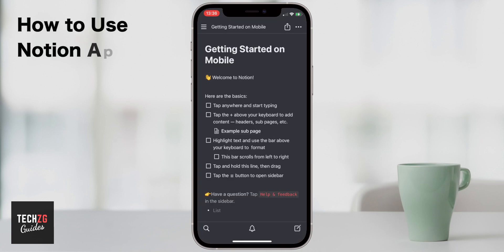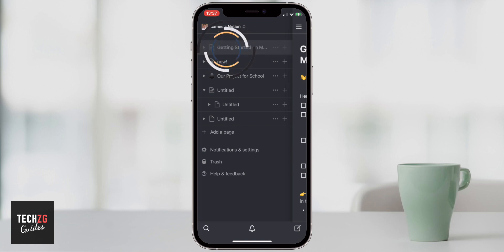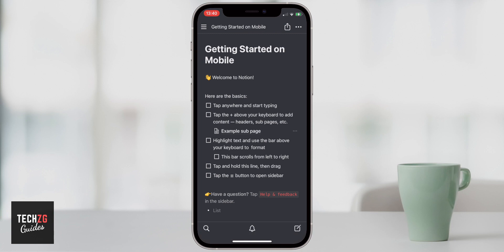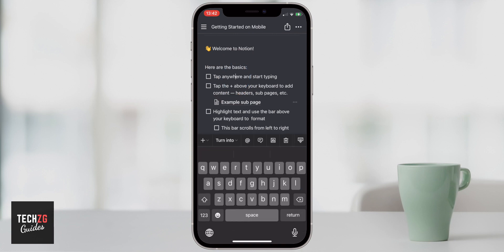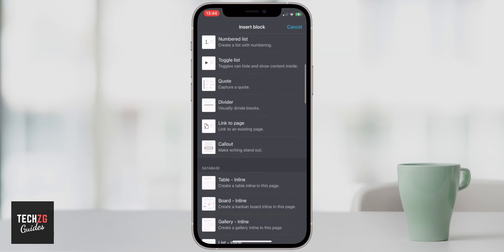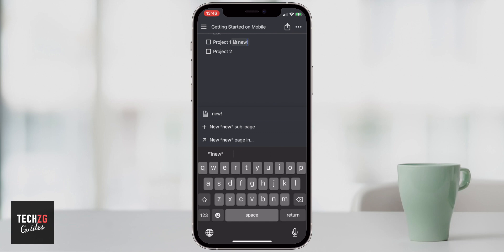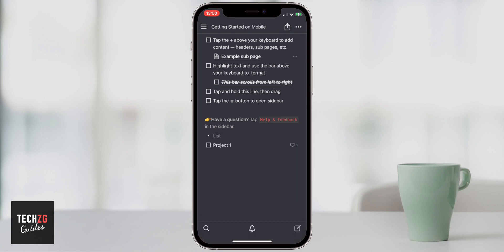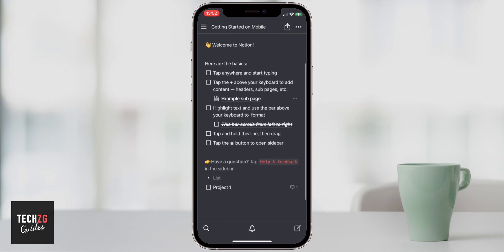How to Use Notion on iPhone & Android - Notion App Tutorial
How to use Notion on iPhone - How to use Notion app on iPhone and Android smartphones. This Notion app tutorial for beginners is a walkthrough guide to Notion app - Notion is a productivity and project management app for group work. Is Notion the best productivity app?

Notion allows users to setup projects, to-do lists, co-work projects and more productivity features within a cloud-based system. Use Notion app to put together important tasks that need to be worked on collaboratively. Notion is similar to Asana, Trello, Todoist and other similar best productivity apps.